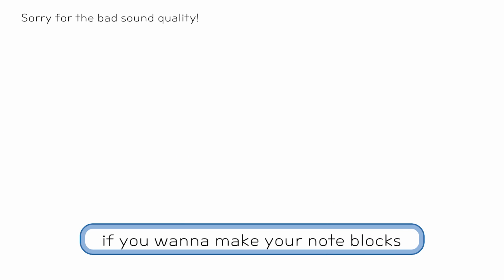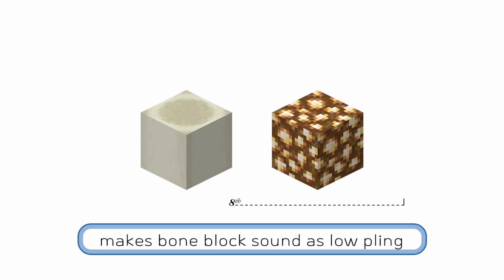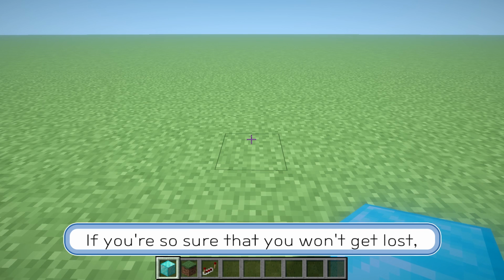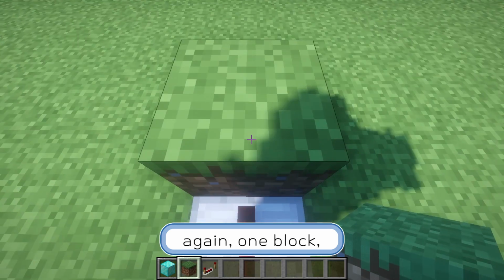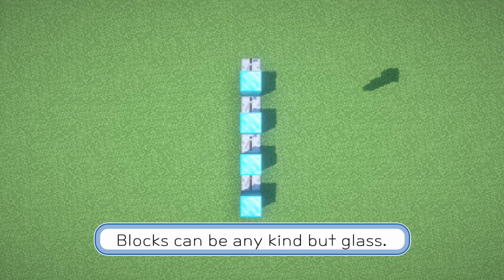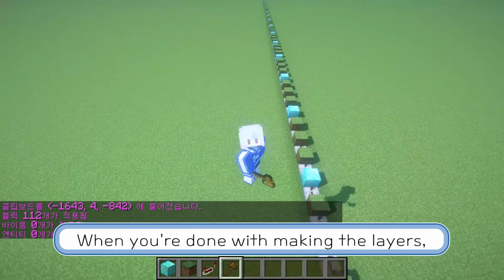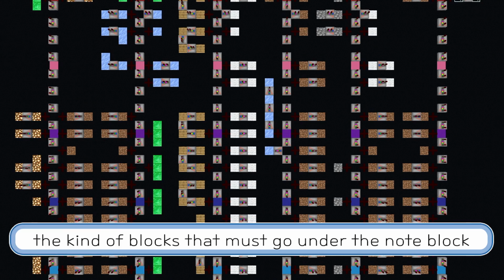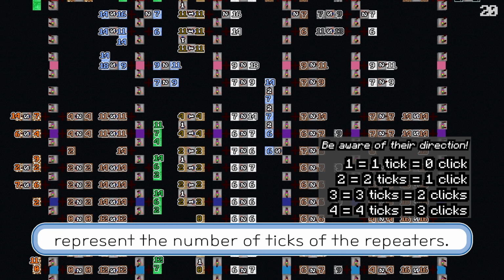The Kid LAROI, Justin Bieber - STAY tutorial [Minecraft Note Block Tutorial]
Minecraft note block tutorial of "STAY" sung by The Kid LAROI and Justin Bieber.
Thank you so much for waiting!
* 05:34 & 12:33 28→18

Timeline ::
00:00 Intro
00:27 What to do before we start
01:39 How to make in Minecraft Vanilla (without resourcepack)
08:41 Using resourcepack (my soundpack)

Original song: The Kid LAROI, Justin Bieber - STAY (Official Video)